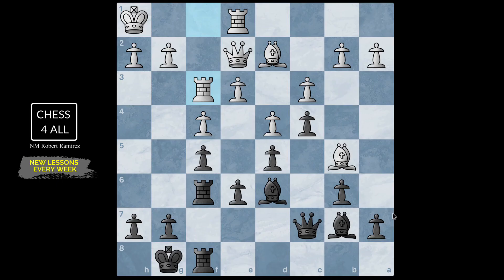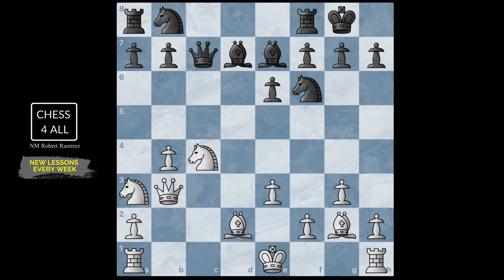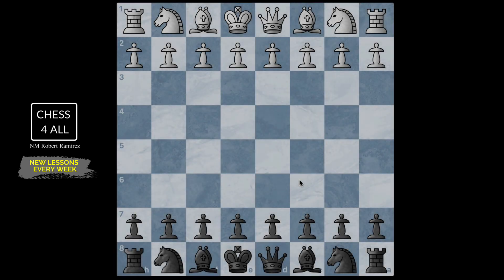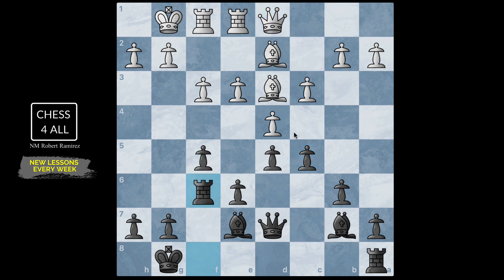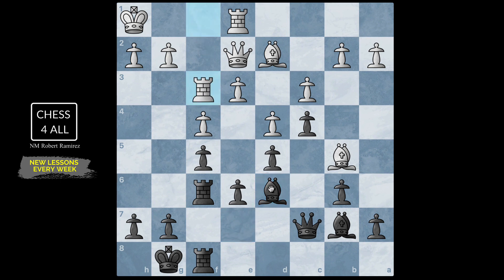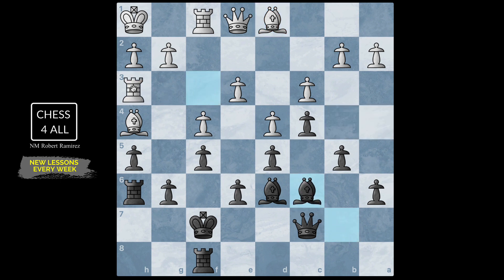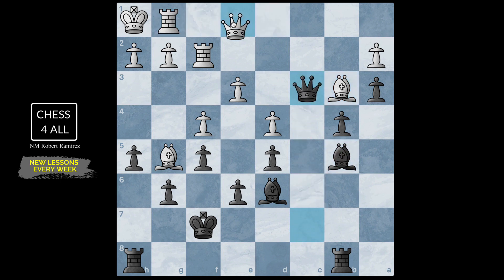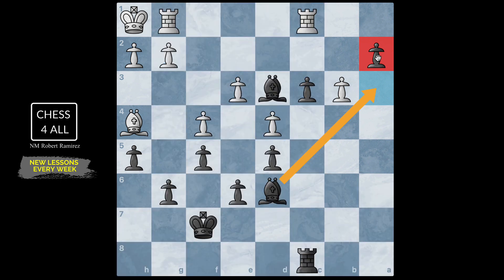Chess Lesson # 82: Prophylaxis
Hello students! In this Chess lesson, we are finally learning about prophylaxis. Many players think they know what it is and how to use it, but the truth is that many people have never used prophylaxis to its full power. We are going to start with a few positions to make sure you understand prophylaxis in its simplest form and then we are going to analyze one of  Capablanca’s games where he took this idea to a whole new level. Hope you like it!